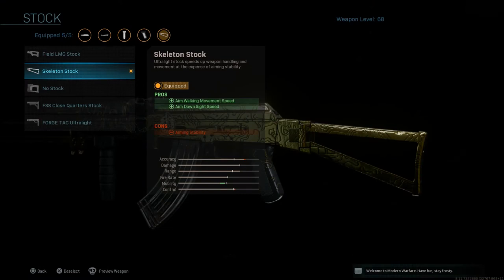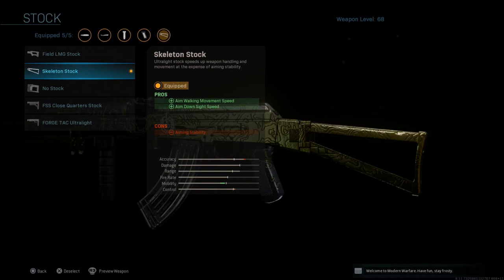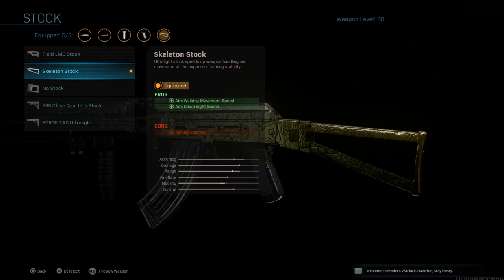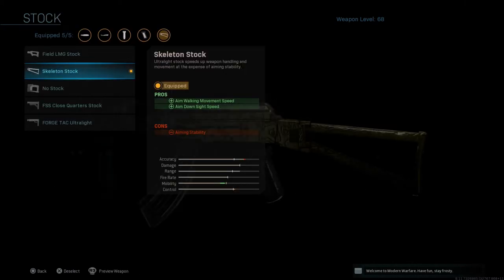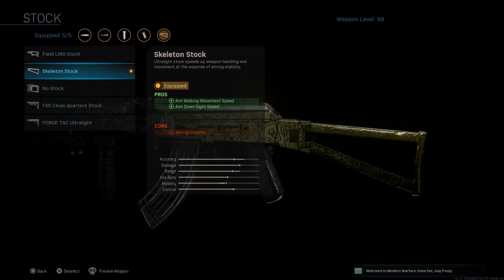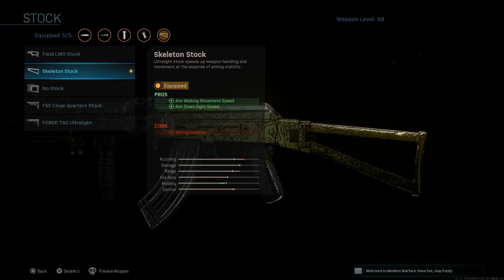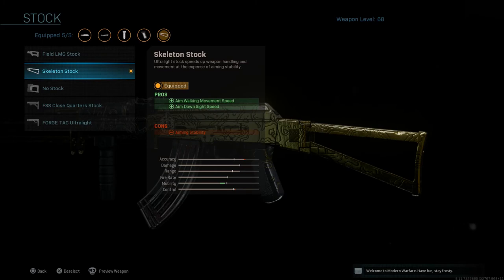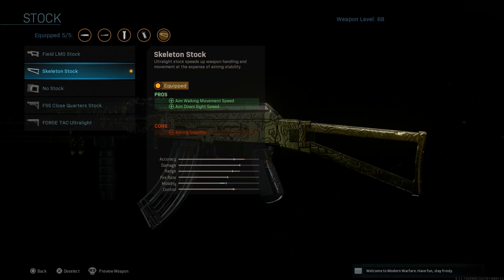Skeleton Stock Nerfed In Update 1.12? | Call of Duty Modern Warfare